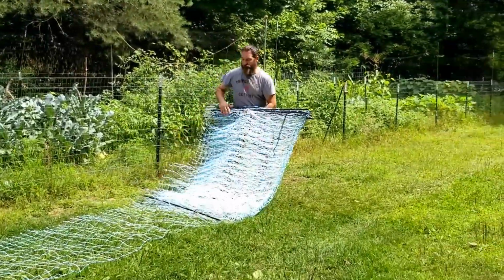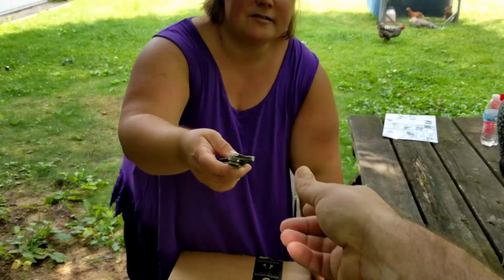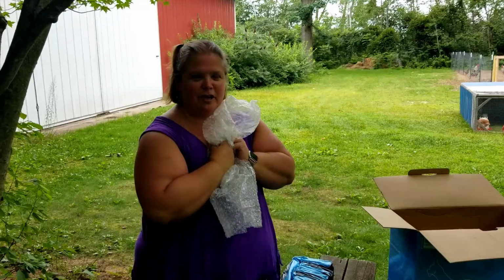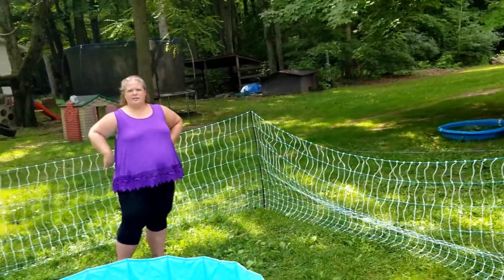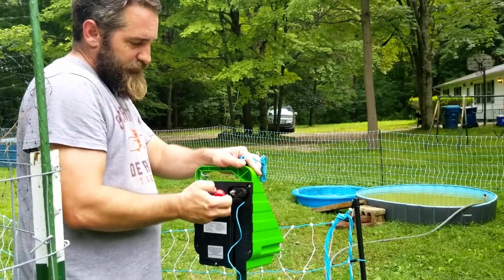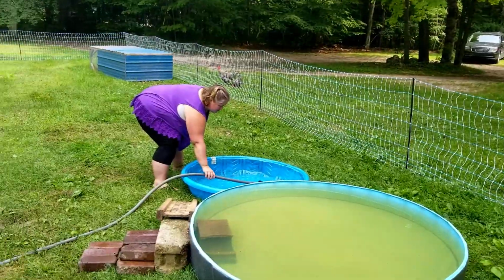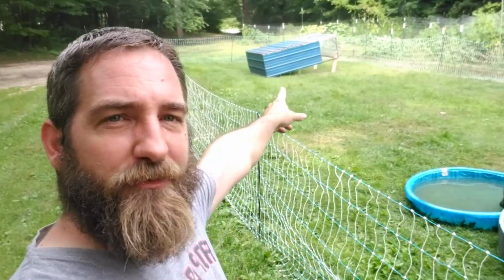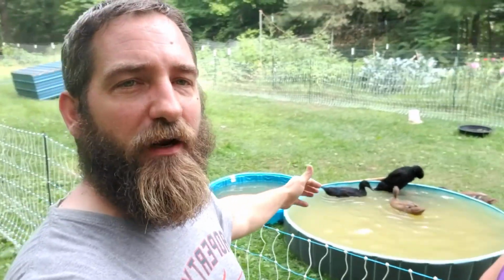Setting up Electric Poultry Netting for our flock of Ducks!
Hello All,

Today is graduation day for our ducks. It is time for them to stretch their wings a bit before the fall sets in. We set up a electric poultry net for the flock and we also setup a new pool for them to swim in. Believe me they are loving their new digs! This is a super easy electric poultry net to set up, It did not take long at all.

Don't forget that we a having our Gagne Farms Live on Thursday nights 8pm est.

About Gagne Farms

Welcome to Gagne Farms. Someone once said to us, “You are land rich and money poor.”  Well, we take that as a compliment. Our goals are to use the resources we have to live our healthiest life and provide a sustainable lifestyle for our family. We also aim to provide healthy organic products for our friends, supporters, and beyond. We currently produce our own 100% pure maple syrup, grow organic vegetables and we are on our way to having naturally healthy chickens and eggs. Join us as we share our journey with you.